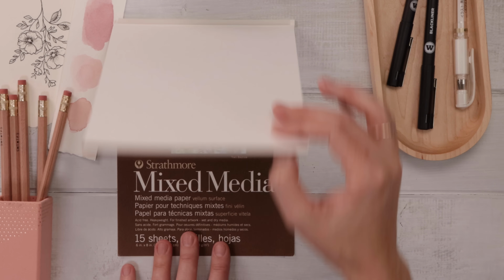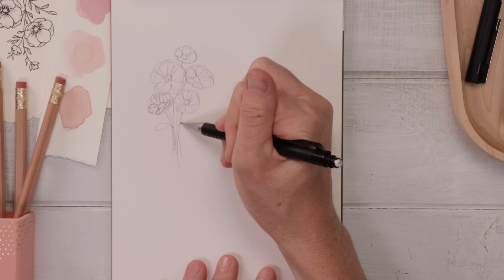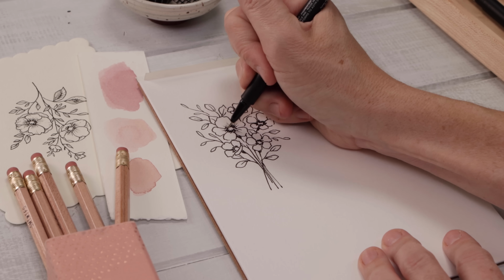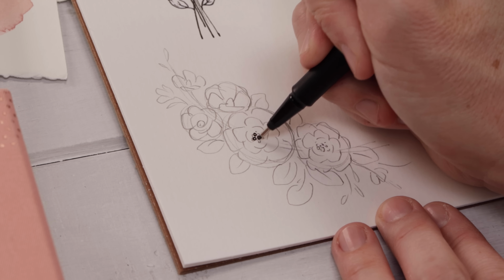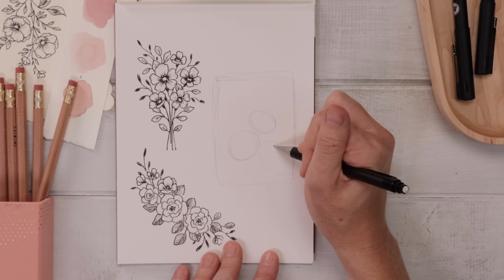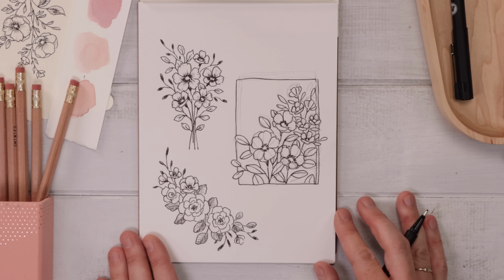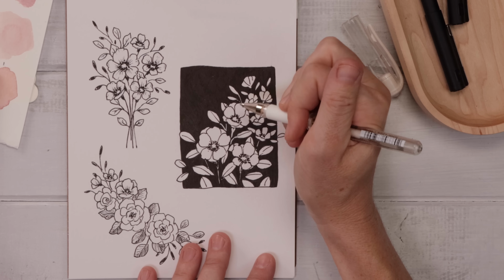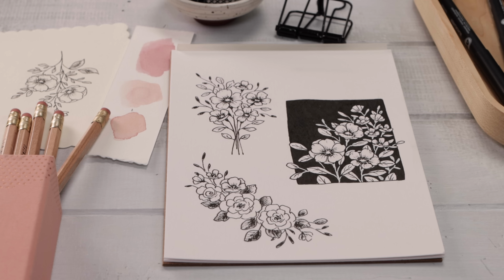Flower Power Artistry | Craft a Stunning Floral Composition with Me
Follow along with me as I walk you, step by step through how to create your own floral composition. All you need to create these drawings is some spare paper, a pen and a pencil. They're simple to create and so much fun, so let’s get started!

Download my FLORAL DESIGN WORKSHEET!

SUPPLIES

Molotow Black Liner
Strathmore Sketchpad

ADDITIONAL TUTORIALS